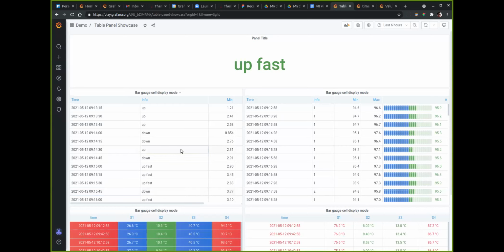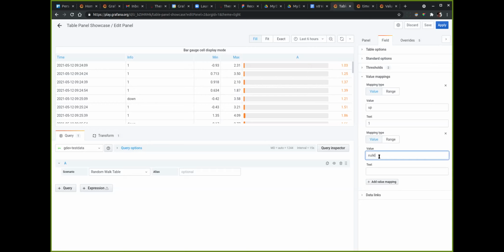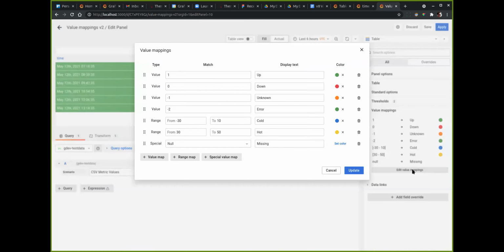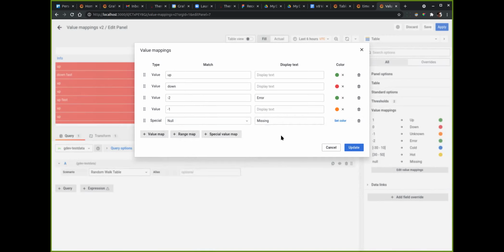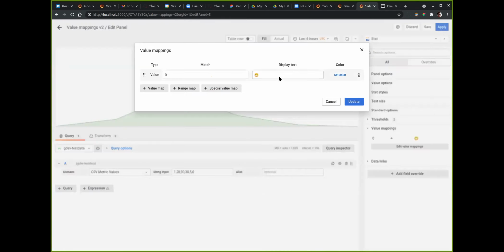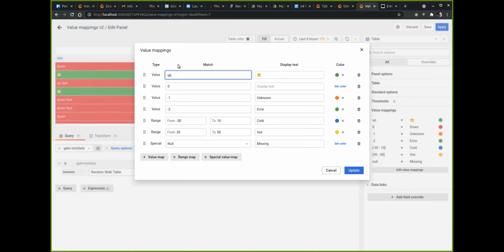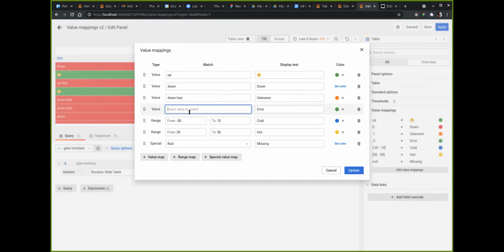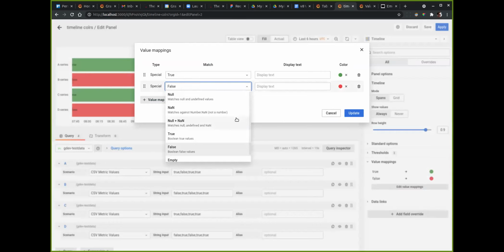Grafana UX Feedback Session 2021-05-12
Discussed in this session: View mode for value mappings.
If you have any feedback after watching, we're happy to read your comments!